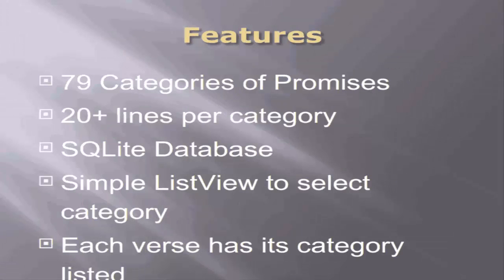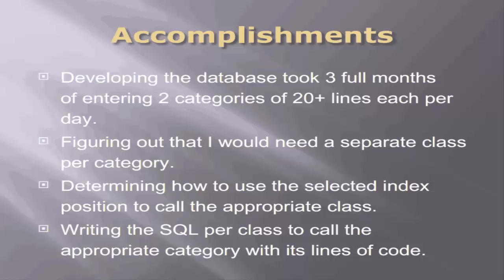King_Brenda_CSC289_Summer_2014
Capstone course I made an Android app for and this video describes the reason for the project and part of the process.